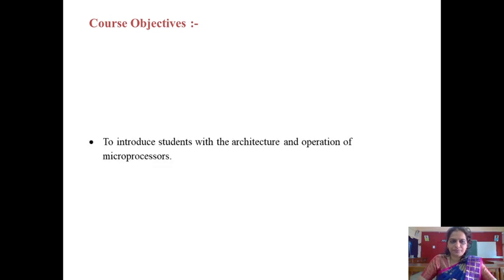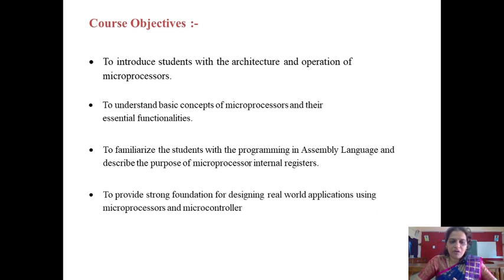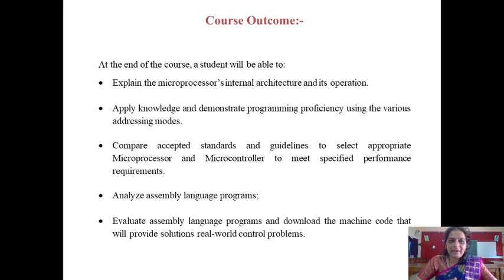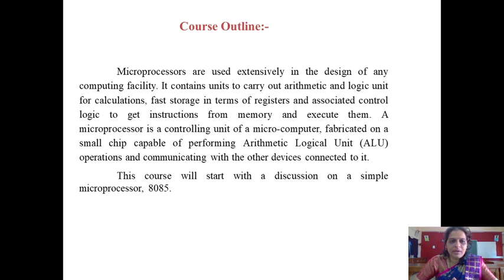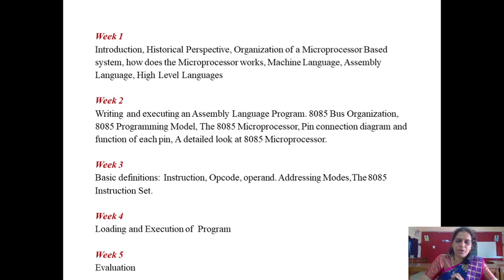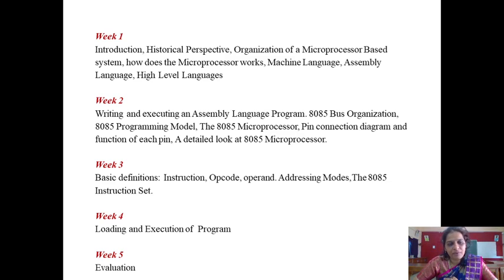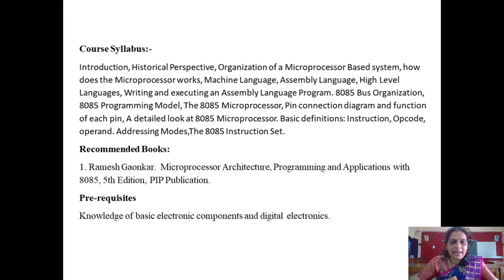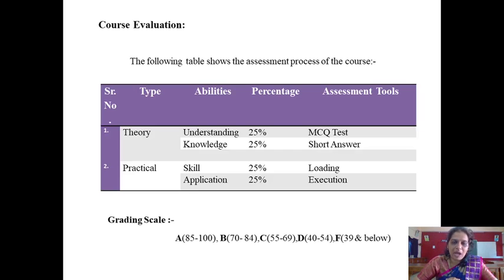Introduction to MOOC